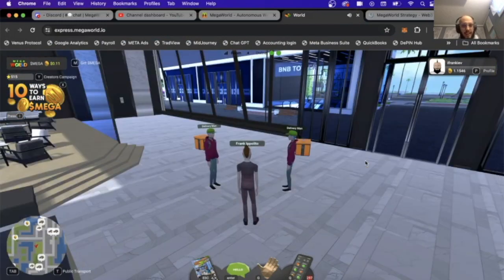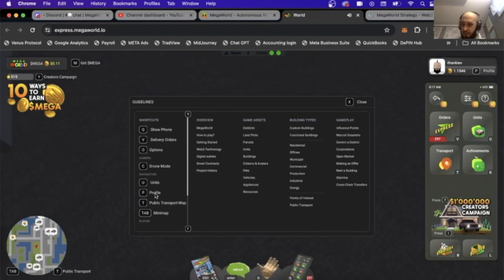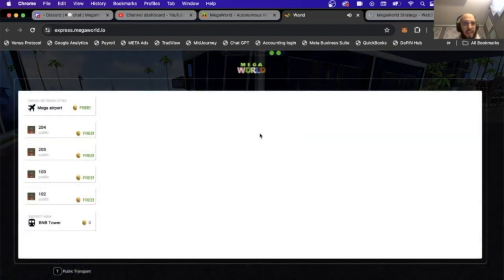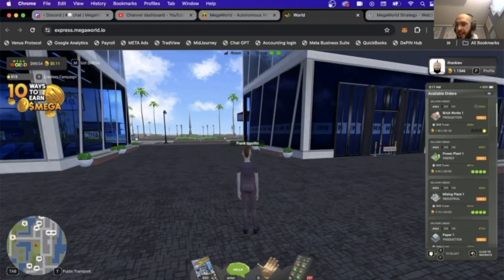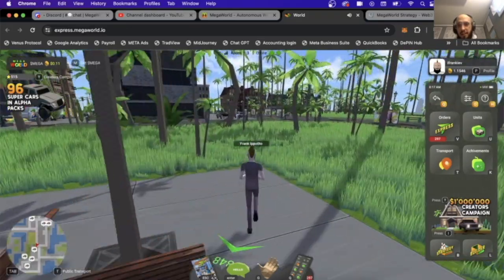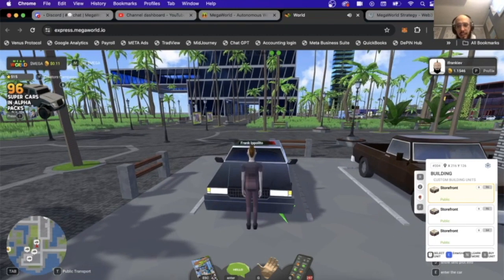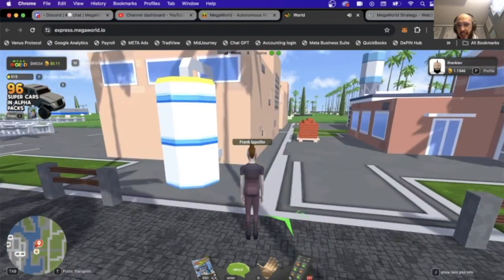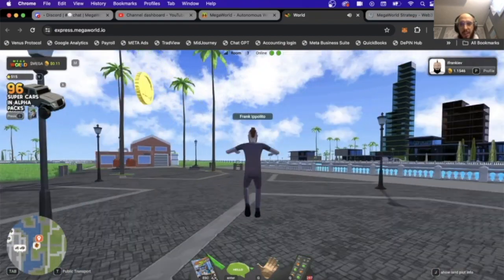Megaworld Express Delivery Keyboard Controls: How to Earn MEGA crypto tokens for free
This video explains the basic functions of the keyboard within Megaworld Express Delivery. We also talk about some useful tools within the menus.

*Limewire will pay a commission to me for people who sign up for their paid subscriptions. There are free credits which can be used daily.

crypto,cryptocurrency,crypto scam,blockchain,defi,decentralized finance,altcoins,crypto review,binance,coinbase,defi,decentralized finance,crypto price analysis,technical analysis